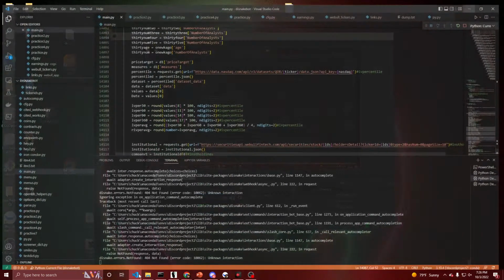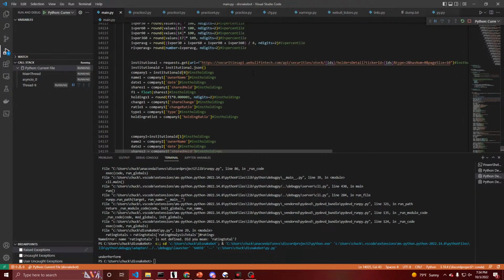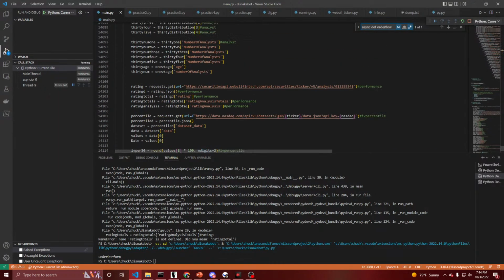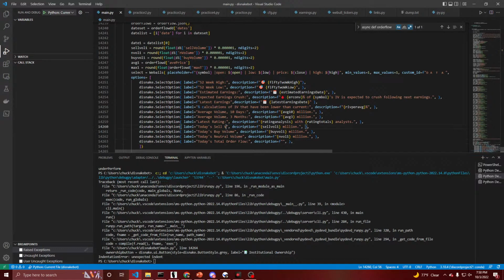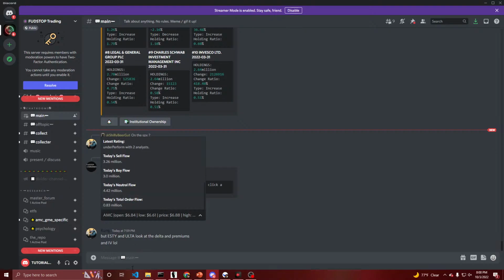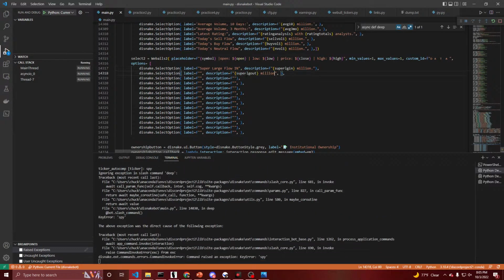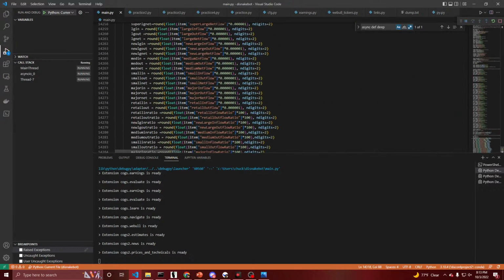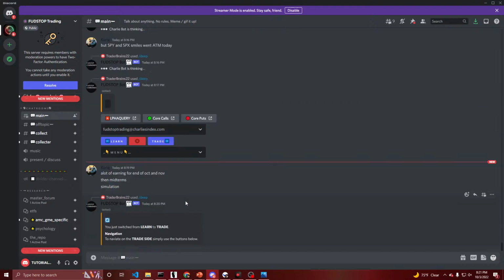Creating A Discord Super Command For Stock Trading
No shot calling - just educational and profitable with an 85% win rate utilizing market knowledge, premium discord bots, and computer programming.

Signup via YouTube as well.